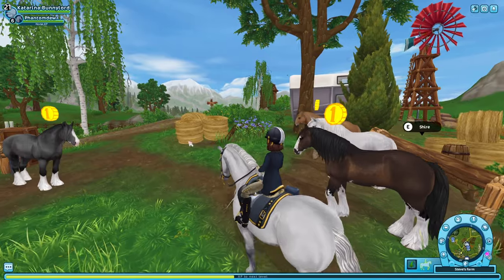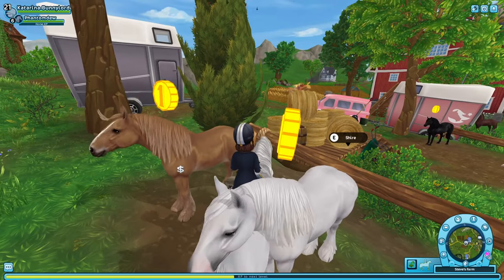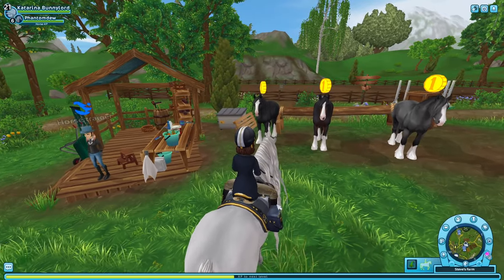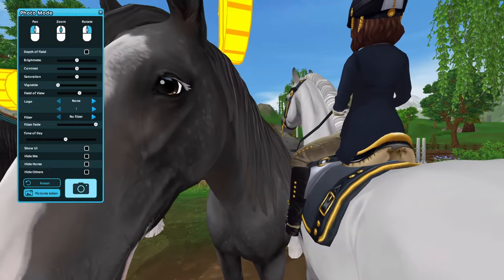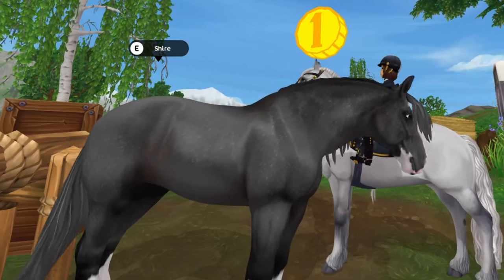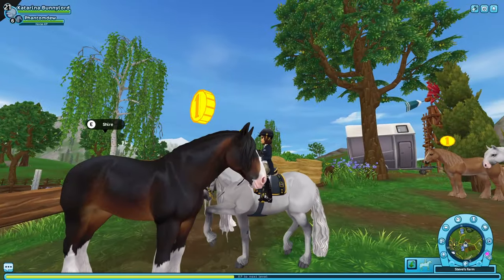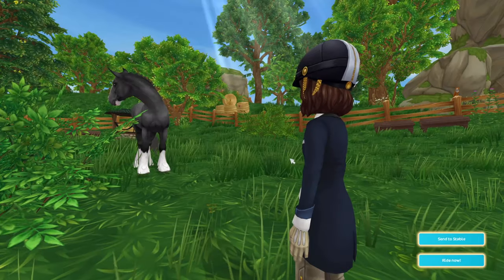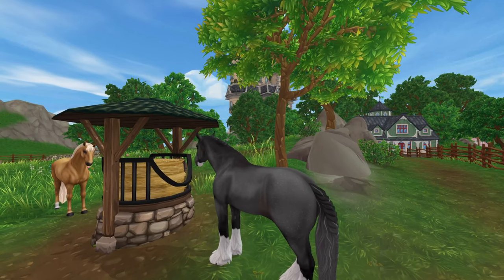Buying The 🔥GLORIOUS🔥 *New* Shire Horse On SSO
Hey there! In today's video, I'm going to be buying a beautiful new shire horse on Star Stable Online. Join me as I browse the shires for sale, debate on which one to get, and bring one of these majestic beasts home!

Recording Software: OBS Studio (Free)
Editing Software: VideoPad Video Editor
Thumbnail-Editing Software: GIMP (Free) and Canva (Free)
Microphone: Rode NT-USB

Soulicious - Dyalla